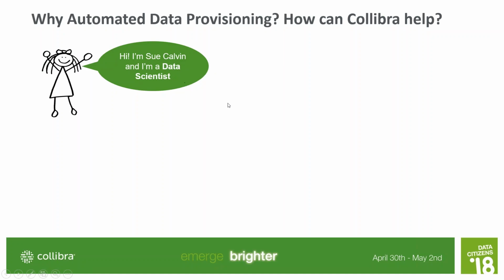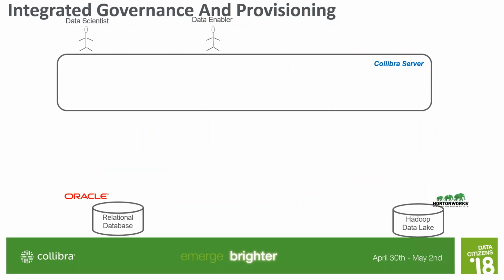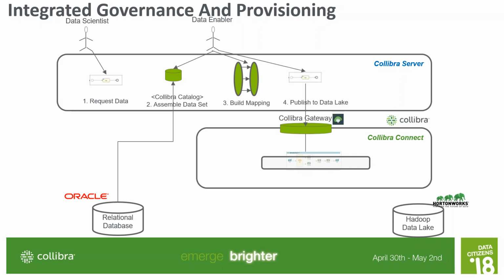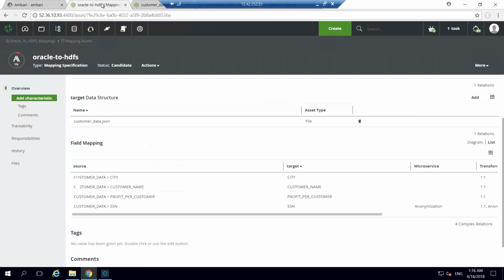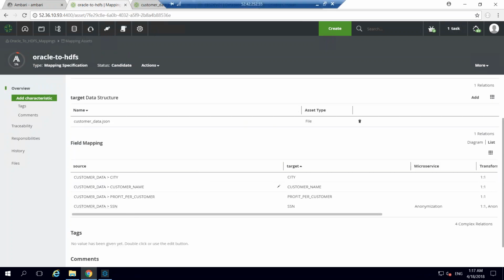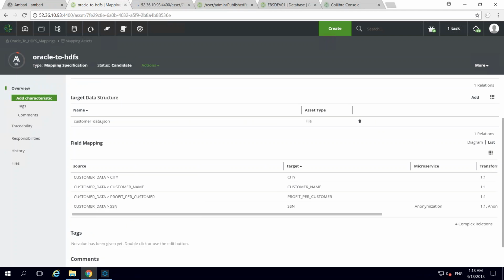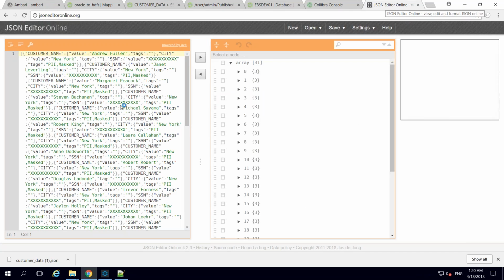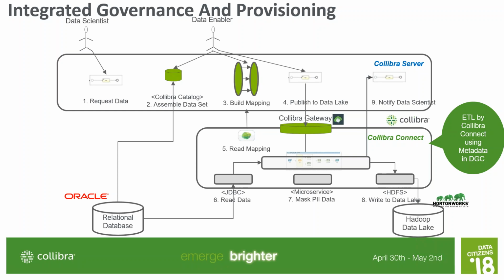Governed Automated Provisioning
Lucid's solution to enable Governed Automated Provisioning on Collibra as a platform